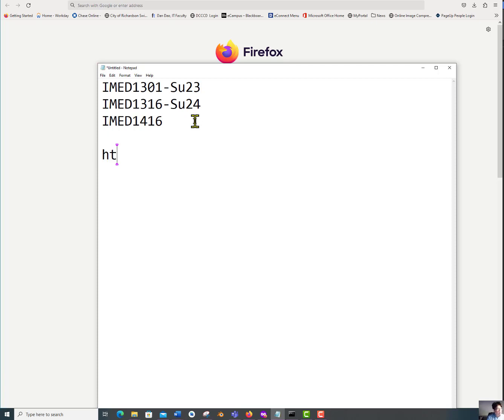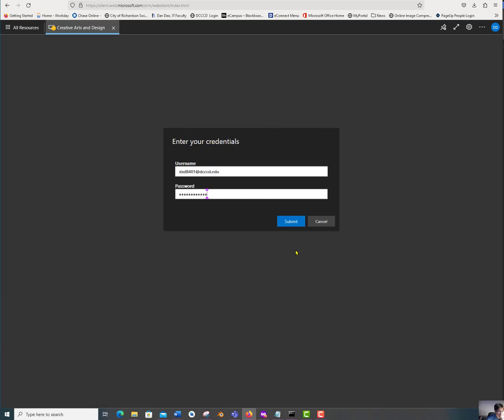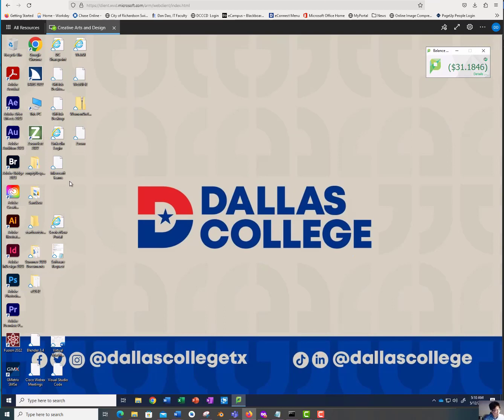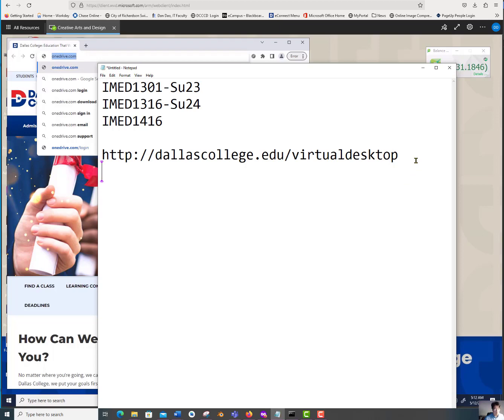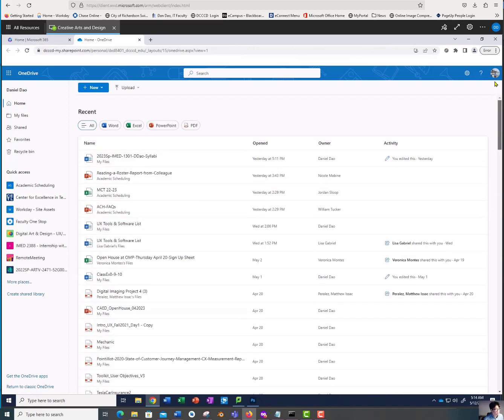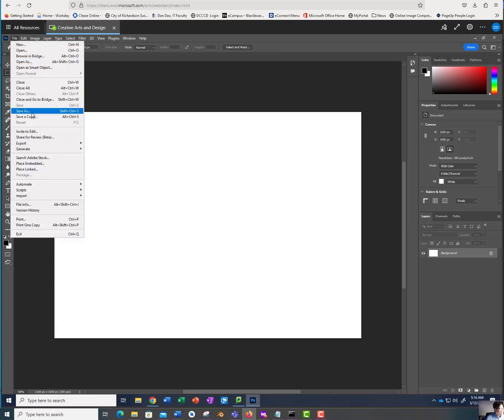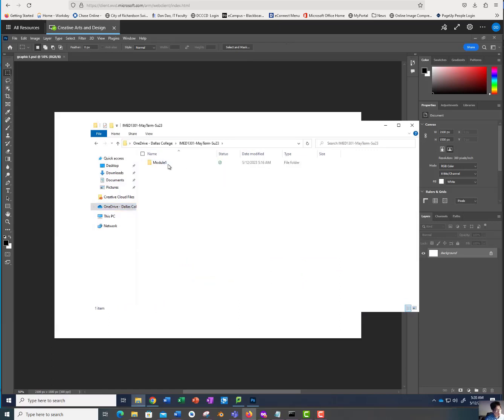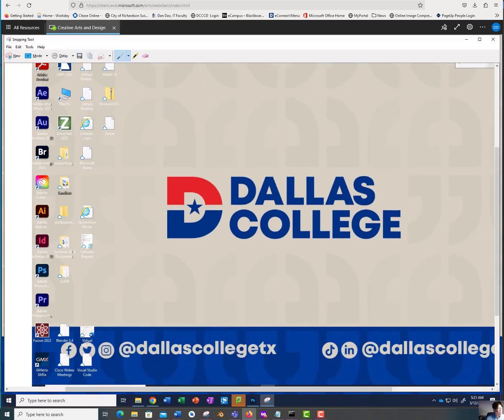How to Connect to Virtual Desktop and One Drive